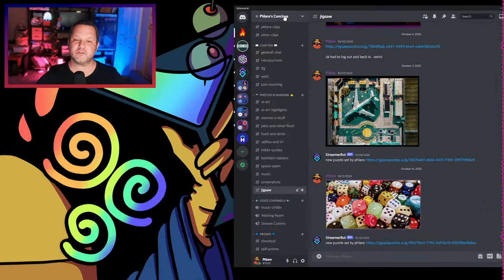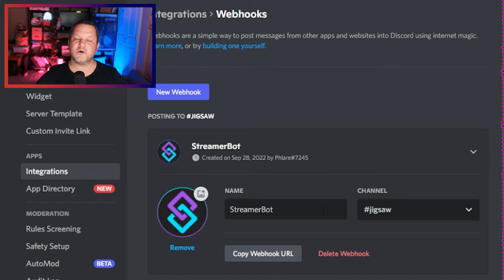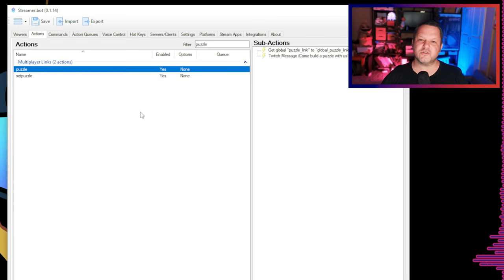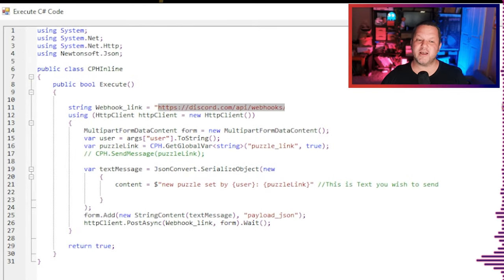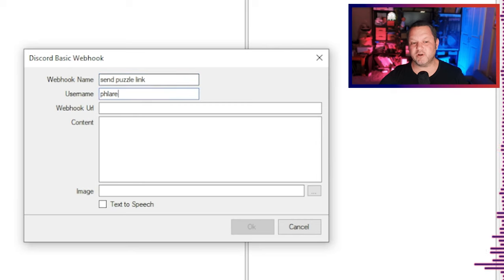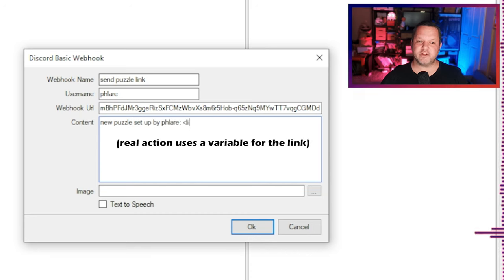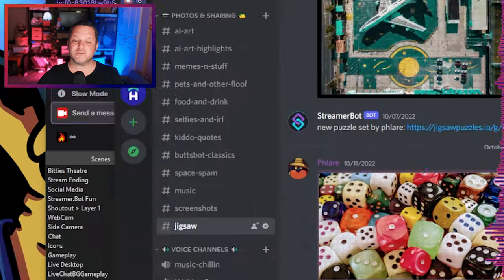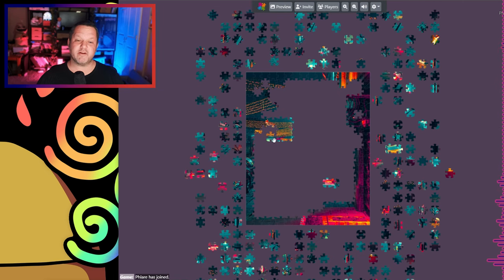Post to Discord from Streamer Bot [0.1.14+]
Have you ever wished you could have a command in your stream that would post something to one of your discord channels automatically?   Well, it’s quite simple to do so with the new version of streamer bot and I’m going to show you how to set it up.

This can be useful if you want to have a command that you or your mods or your users on Twitch can use to generate a post in your discord.

Send along shoutouts, keep track of stream credits, save funny quotes, post clips to discord, or anything else you can imagine!

We'll go through how to set up webhooks in discord that you can use to post to individual channels, and how to use these webhooks within streamer bot to allow an action to create a discord post.

We also talk about puzzles a bit.

Here's an import code with instructions if you want a head start

Timestamps
00:00  Have you ever wanted to post to discord from your stream?
00:29  A note about upgrading to version 0.1.14
00:54  Creating a Discord Webhook
01:38  Posting to Discord from Streamer.bot
02:40  Check out these collaborative jigsaw puzzles
03:11  Examples of other ways to use this